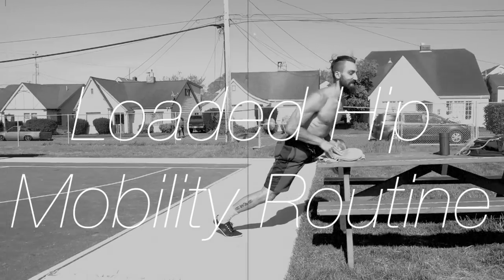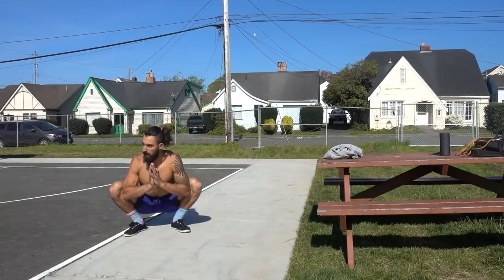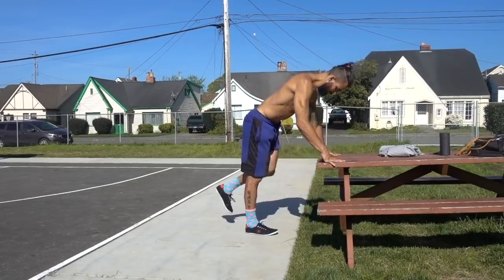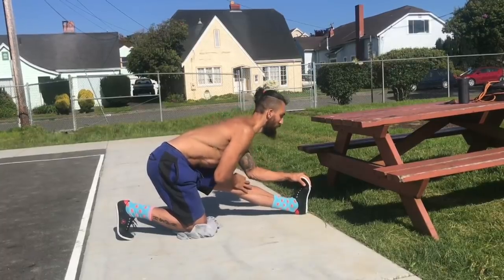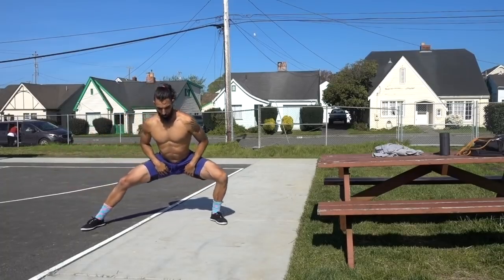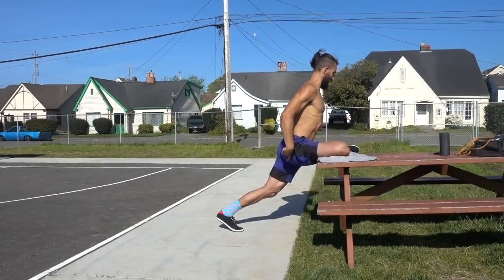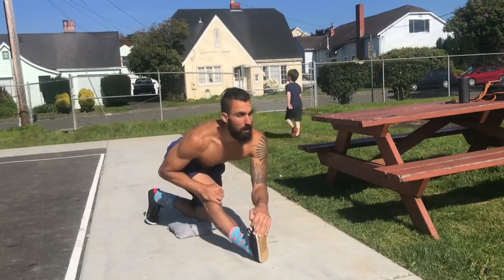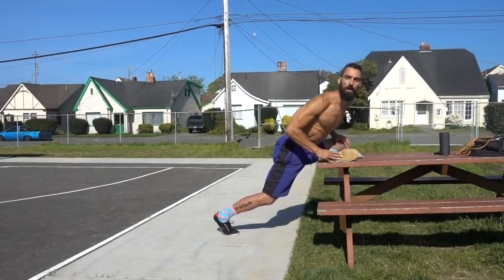Hip Mobility Stretching Routine *Follow Along*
This follow along hip mobility stretching routine will help you open up those stiff hips and hamstrings. This is a stretching technique that will give you the results you are looking for a bit faster...

This Hip Mobility Follow Along routine is aimed at opening up the hips and hamstrings. Increase your hip mobility by following along with me. If you're trying to improve hip mobility for squats, splits, or movement this will help guide you on your way. This hip mobility flow features cossack squats, elevated pigeon stretch, and kneeling hamstring stretch. These positions allow us to hamstring stretch, glute stretch, calf stretch, and piriformis stretch. This stretching routine will help increase hip flexibility, hamstring flexibility, and inner thigh flexibility.